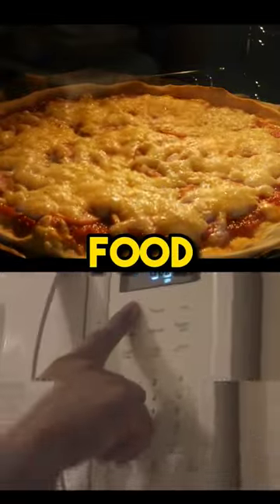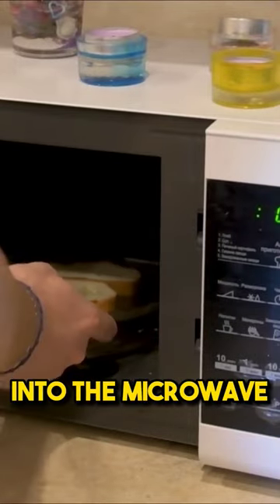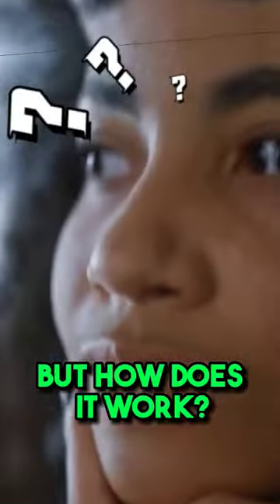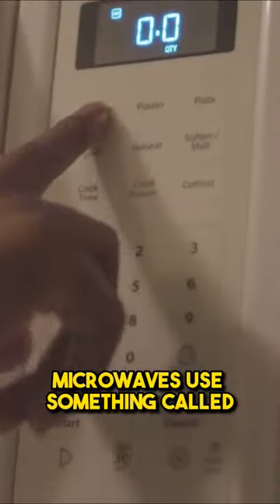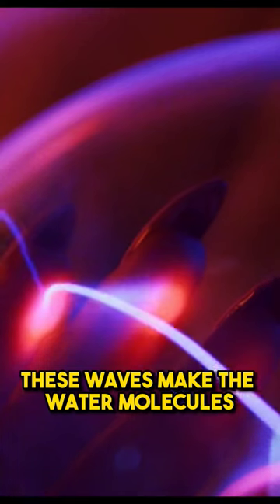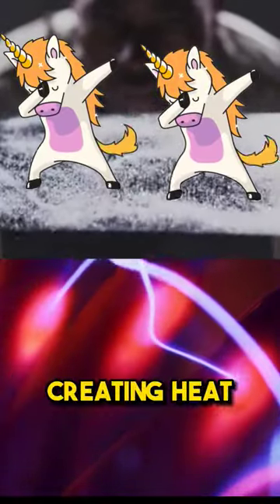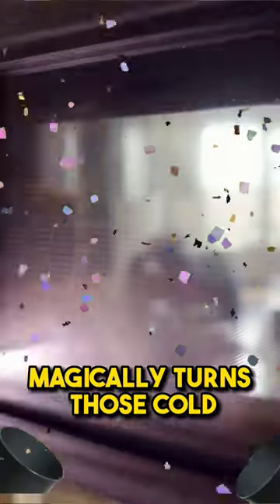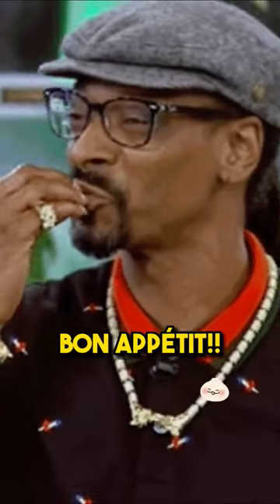🤯😱 imagine this with your microwave ovens....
Curious minds, get ready to unravel the secrets behind the lightning-fast heating powers of microwave ovens! In this eye-opening video, we delve into the fascinating world of microwave technology. Discover how these ingenious appliances use electromagnetic waves to penetrate your food, making water molecules go wild with excitement. As they dance and vibrate, the result is rapid heat generation, turning your cold leftovers into steaming hot deliciousness in a matter of seconds. Join us as we demystify the science behind the swift and efficient heating of microwave ovens, unlocking the culinary magic that happens within those familiar kitchen appliances!